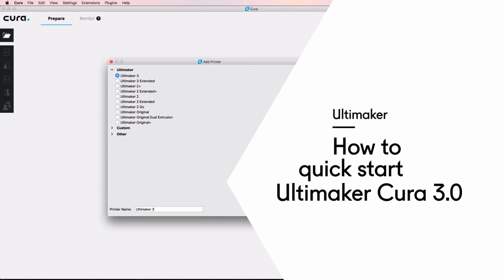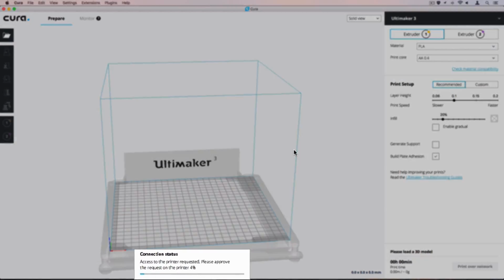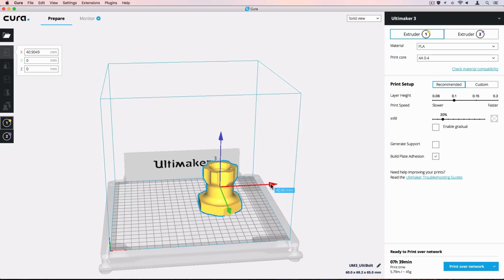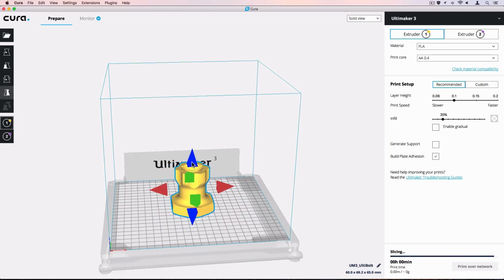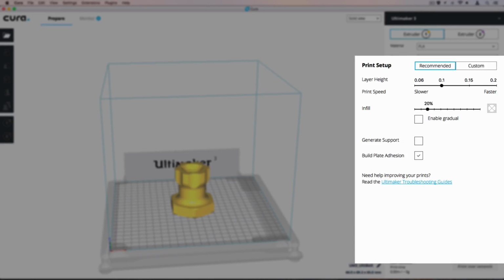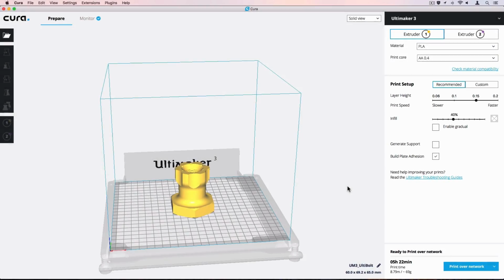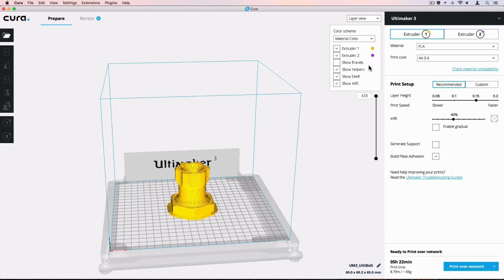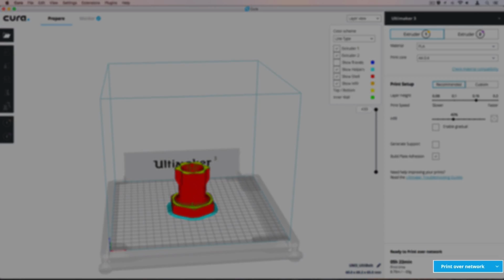Ultimaker: How to quick start Ultimaker Cura 3.0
Ultimaker Cura 3.0 offers the easiest and most accessible experience for users, whether they are novices or professionals. With a fresh new interface, preparing your models for 3D printing has never been easier.

Please note this video includes an older version of Ultimaker Cura.

« About Ultimaker »
From the very beginning we’ve nurtured an environment for open source collaboration and sharing. Through our industry-leading products such as Ultimaker 3D printers and Cura software, all realized through open source, people who joined our 3D printing community now have a way of expressing ideas and creating products with ease that just wasn’t there before.

Our innovative Cura software makes 3D printing so easy. It’s a free to download 3D slicer which prepares your 3D models quickly and easily. For newbies it’ll do everything for you, and for experts there’s a world of advanced settings to tinker with. Cura has been engineered to make the very most of the Ultimaker family. And vice versa. Born from open source community collaboration, together they create a stable, reliable and seamless 3D printing experience. The Ultimaker community of 3D printing experts is great for useful tips & tricks, inspiring prints, immediate help and new connections. Start exploring today.

« About 3D printing »
3D printing is often called additive manufacturing as well. It’s a rapid prototyping technology which uses plastic filaments that are extruded under high temperatures. Layer by layer it 3D prints the physical object. Professionals and makers all around the world use Ultimaker 3D printers for rapid prototyping, engineering, product design, 3D printed art, jewelry, and in fashion, medicine and education. With several aftermarket or 3D printed add-ons you can even turn an Ultimaker into a food 3D printer.